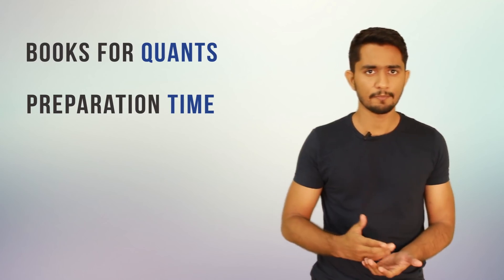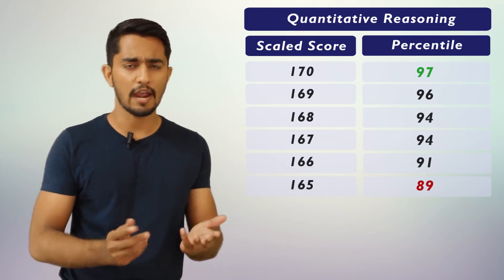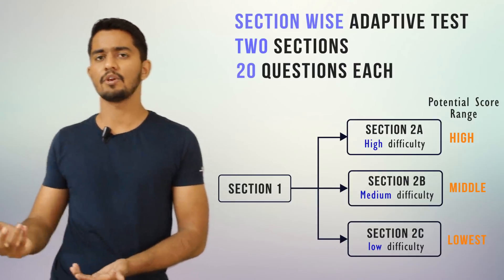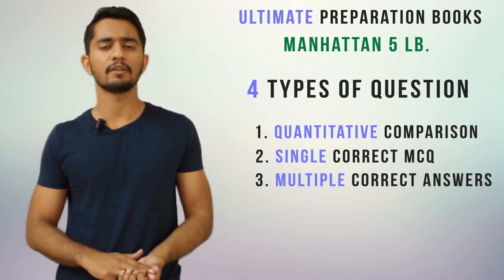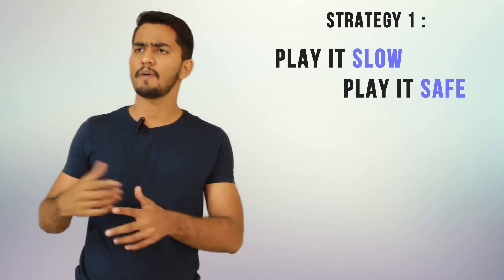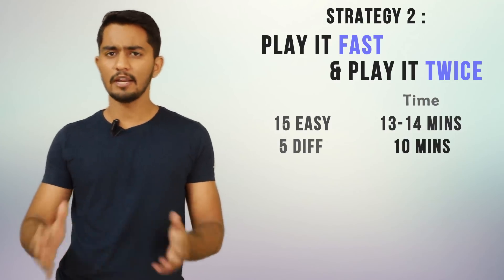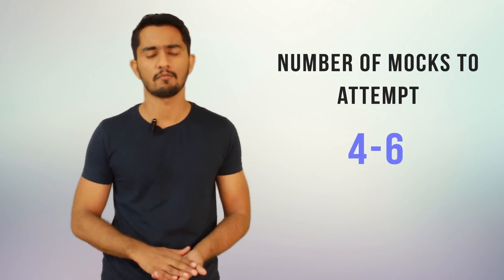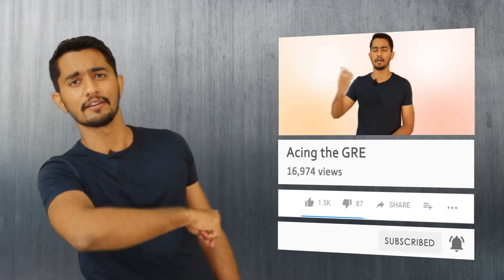GRE: How to score a perfect 170 in Quants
Acing the GRE Series
Hello guys , this is JJ insta: jj_this_is.
I scored a perfect 170 in Quants. I did it and SO CAN YOU!!
In this video, I share with you the complete Prep Strategy to Score a Perfect Score.

Video Contents:
00:47    Understanding the Percentile Game(Its very important)
02:09    Understanding GRE as an Adaptive test
03:41    Scoring Grid (understand how many questions you need to
04:06    Ultimate Preparation Books
05:55    Proven Test Taking Strategies(Must watch)
08:27    Ideal Time for Preparation
09:15    Ideal no of mocks to attempt(Do not overexert yourself, it
              will impact badly )
09:44    What to and What no to do in the last week
10:26    An important Announcement

I have tried to make the best video possible to help you. I put in a lot of time, efforts and love to do this.

Following are my top recommendations.

5 Lb. Book of GRE Practice Problems (Manhattan Prep 5 lb Series)
This book offers more than 1,800 questions across 33 chapters
The only ultimate book for GRE Quants Preparation. Covers all the topics exhaustively.

Official GRE Quantitative Reasoning Practice Questions
Directly from the makers of the test. 150 actual GRE Quantitative Reasoning questions with answers and explanations.
Complete you preparation with this book. Solve this after completing Manhattan 5 lb.

GRE Prep Plus 2018: Practice Tests + Proven Strategies + Online + Video + Mobile
Strongly Recommended as a Verbal Starter. Its okay if you do not solve the Quants part if you are referring Manhattan 5 lb.

Official GRE Verbal Reasoning Practice Questions
Final Verbal Guide . Complete your Preparation with this book.
Directly from the maker of the test.
150 actual GRE Verbal Reasoning questions

Manhattan Prep GRE Set of 8 Strategy Guides, 4th Edition
Each book Starts from the extreme basics and builds up the concept.
Extremely life saving for someone who is struggling a lot with GRE or some of its topics
The Manhattan set covers following topics:
1.The Algebra GRE Strategy Guide
2.The Fractions, Decimals, & Percents GRE Strategy Guide
3.The Geometry GRE Strategy Guide
4.The Number Properties GRE Strategy Guide
5.The Word Problems GRE Strategy Guide
6.The Quantitative Comparisons & Data Interpretation GRE Strategy Guide
7.The Reading Comprehension & Essays GRE Strategy Guide
8.The Text Completion & Sentence Equivalence GRE Strategy Guide

Want to make professional videos like this, this is the stuff I use.

Cameras:
Canon EOS 700D 18MP Digital SLR Camera (Black) with 18-55mm IS II and 55-250mm IS II Lens, Memory card and Carry Bag

Canon Eos 200D 24.2MP Digital SLR Camera + EF-S 18-55 mm f4 is STM Lens, Free Camera Case and 16GB Card Inside

Yours JJ